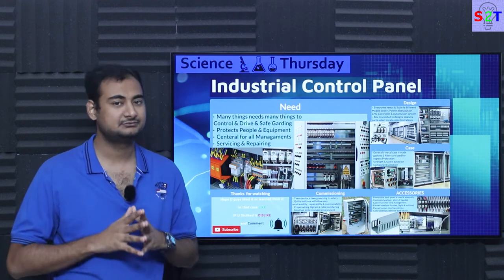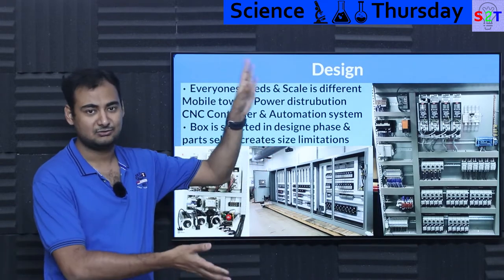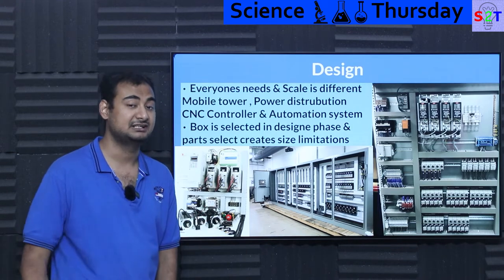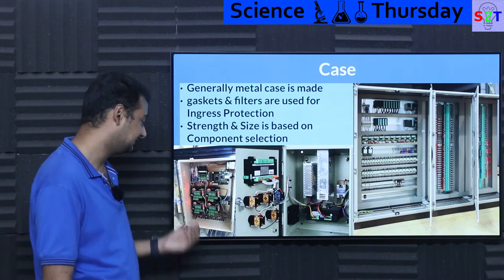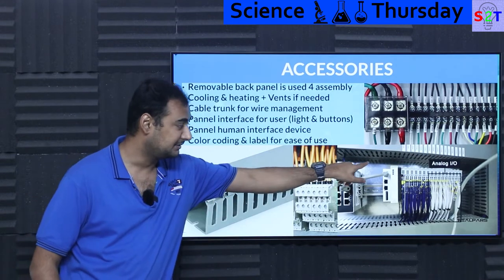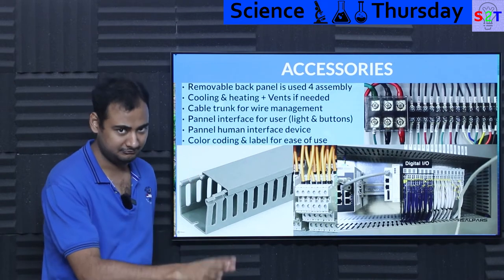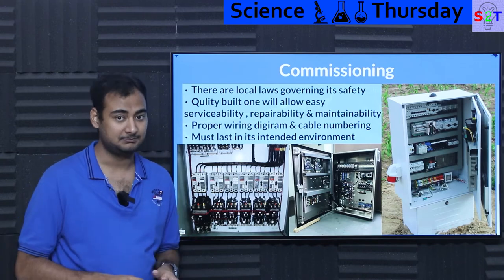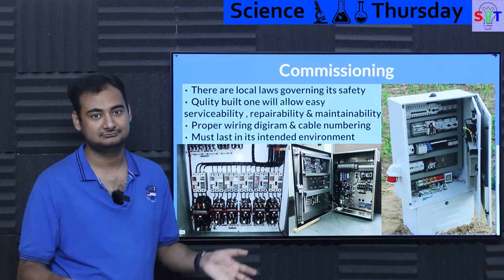Industrial Control Panel Explained {Science Thursday Ep194}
Instagram             hellyork

Intro
NEED
Design
Case
ACCESSORIES
Commissioning